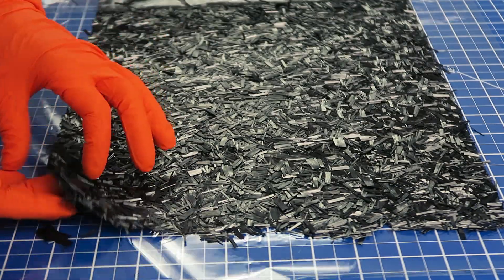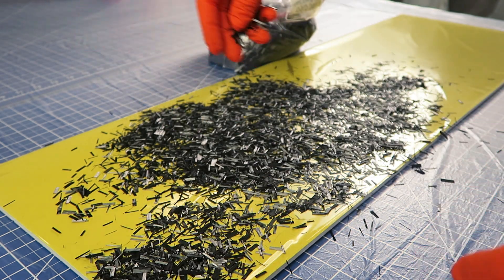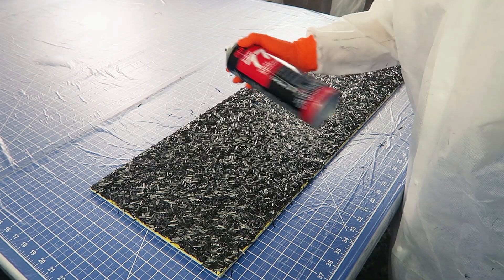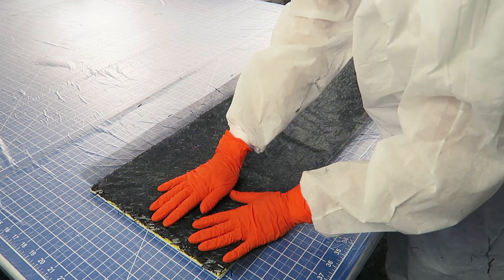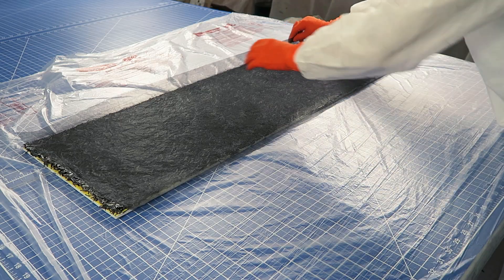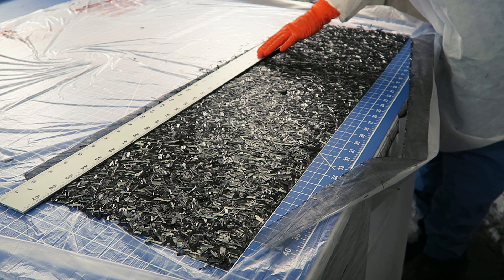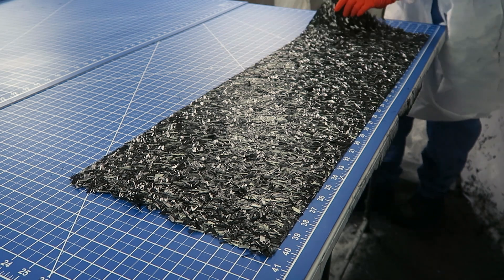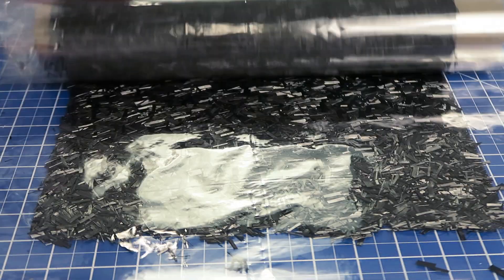How To Make Forged Carbon Fiber Fabric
I developed this simple method for converting chopped carbon fiber into a fabric that you can cut and use more like a typical woven carbon fiber fabric.

▶▶▶ Supplies◀◀◀
Respirator (Particulate & Organic Vapor Protection
Super 77 Spray Adhesive
Clear Cellophane
Rotary Cutter
36" x 48" Cutting Mat